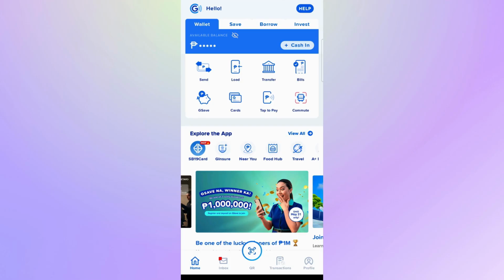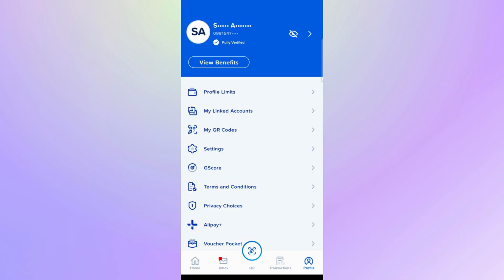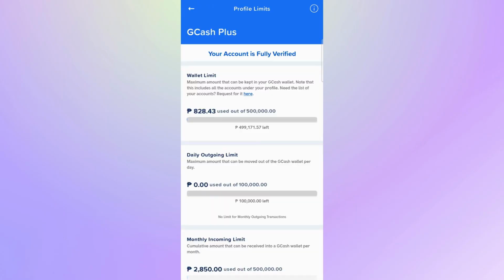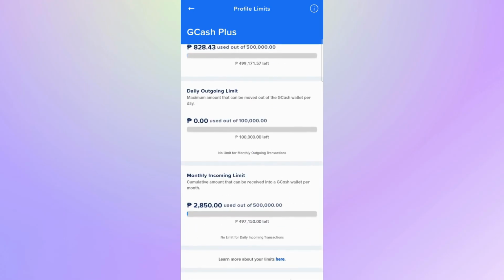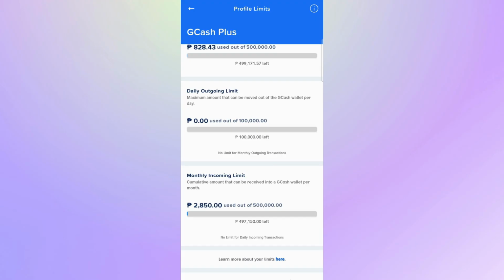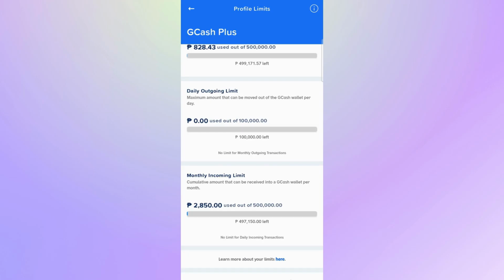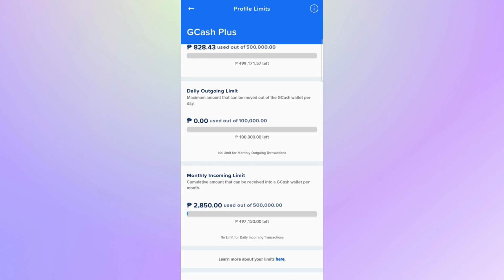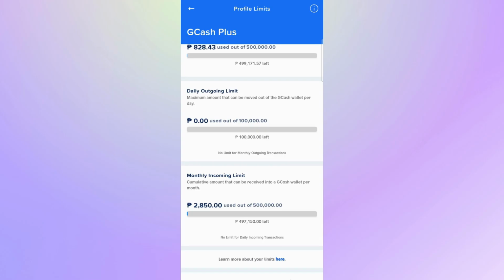How to Fix Transaction Limit Exceeded on Gcash (full guide 2026)